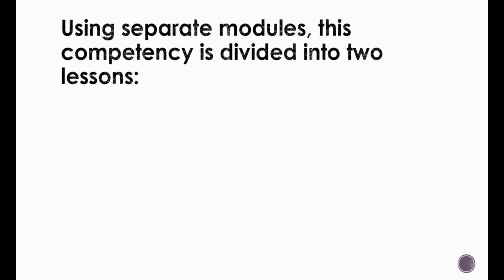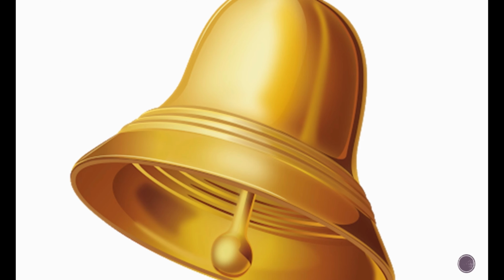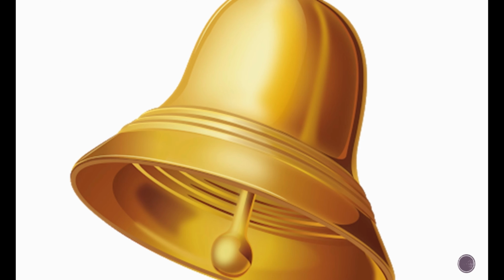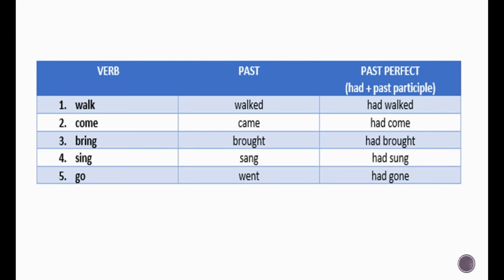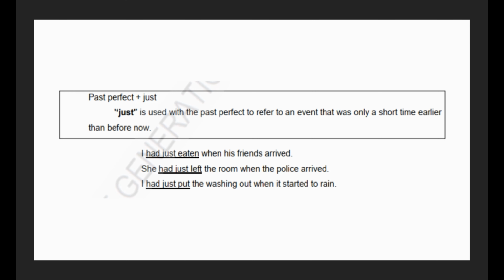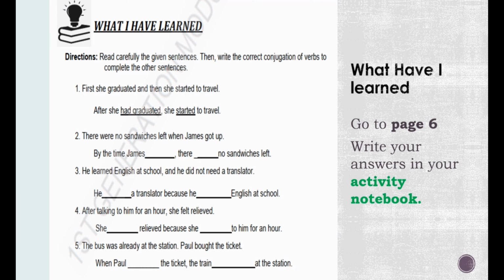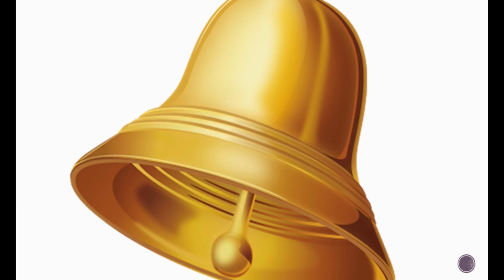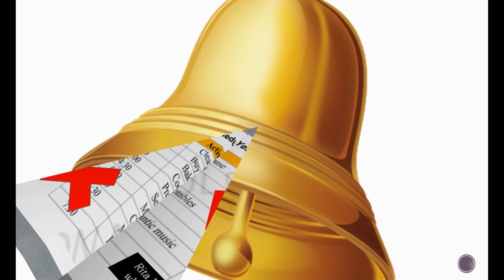How to use the Past Perfect Tense | English 7 lesson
Find out how to use the past perfect tense in this grade 7 video lesson.